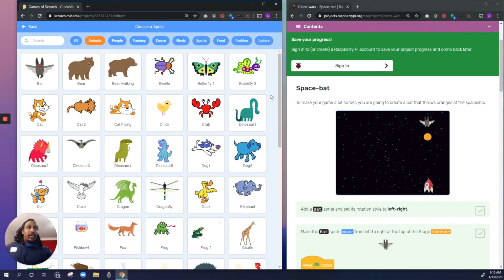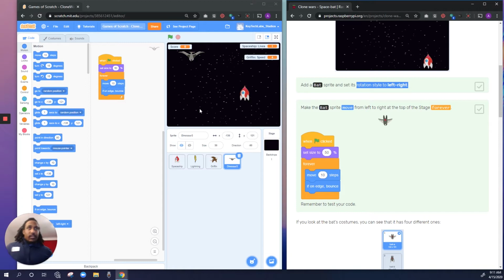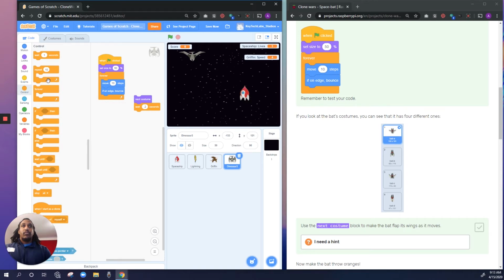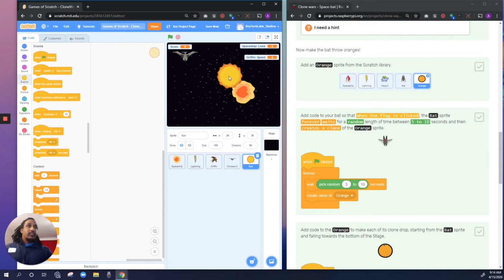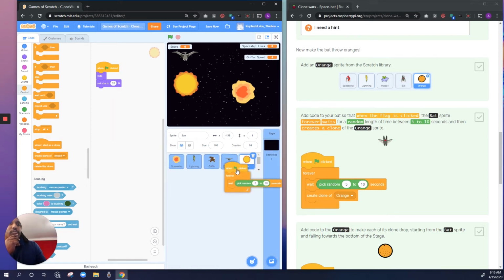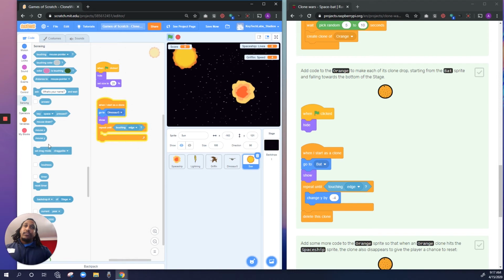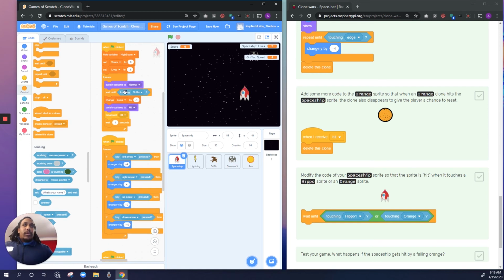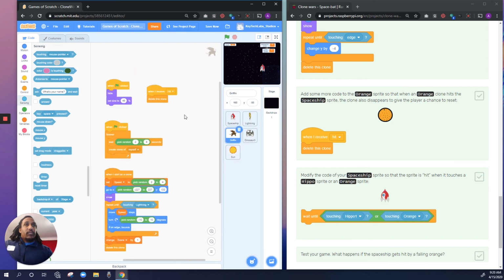Mona Bailey Academy presents - Games Design using Scratch 11